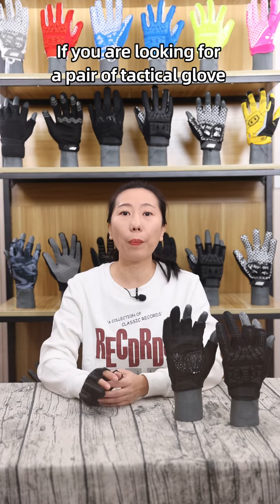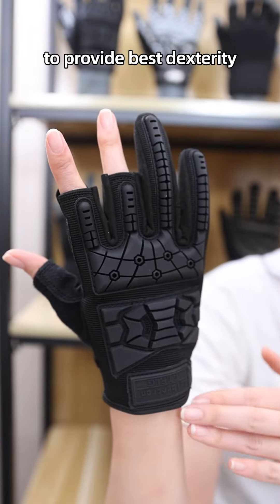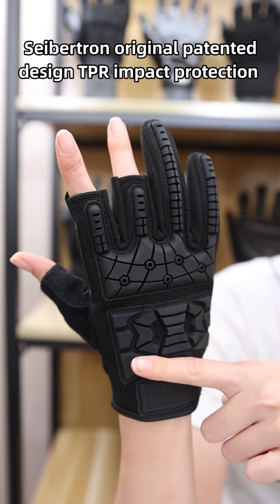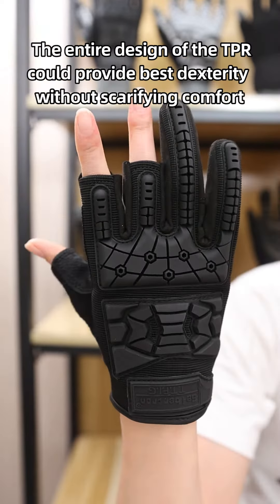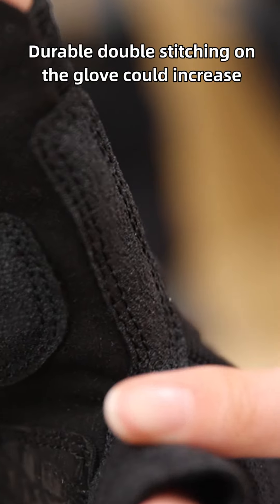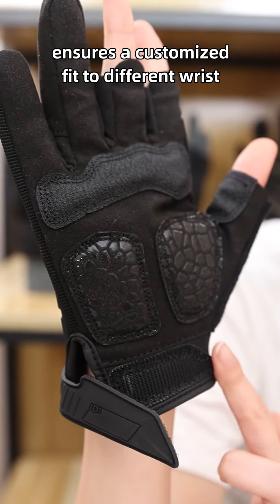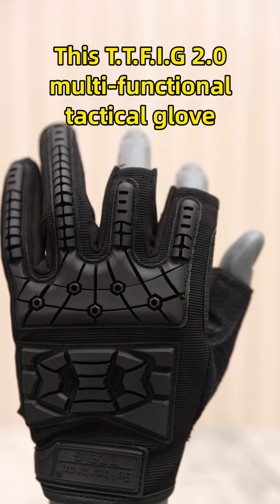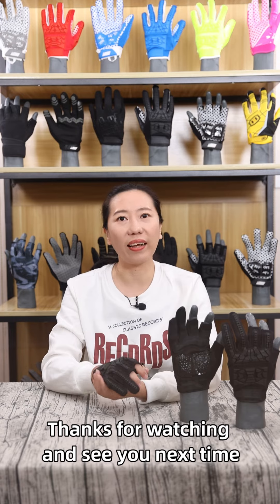Seibertron tattico militari Guanti Flessibile Knuckle Protezione per Caccia da Airsoft Paintball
Seibertron T.T.F.I.G 2.0 Destrezza tattico militari Unisex Guanti Flessibile Knuckle Protezione per Caccia da Combattimento Airsoft Paintball Motorcycle Moto Equitazione esterno Guanti

Fingerless on Thumb，index and middle fingers, convenient for using smart devices which requiring fingerprint unlocking
TPR wrist closure provides light protection and a seamless fit to your wrist. Seamless 0.8mm synthetic leather provides the perfect blend of dexterity and durability.
The patented Thermoplastic Rubber impact protection protects the back of your hand from impact and abrasion injuries in the field.
Supper grip palm padding absorbs impact through your palm and reduces hand fatigue in the field.Fingerless on Thumb，index and middle fingers, convenient for using smart devices which requiring fingerprint unlocking
Supper grip palm padding absorbs impact through your palm and reduces hand fatigue in the field.